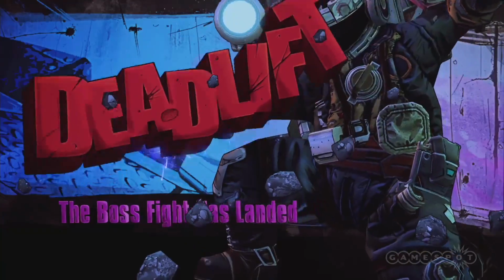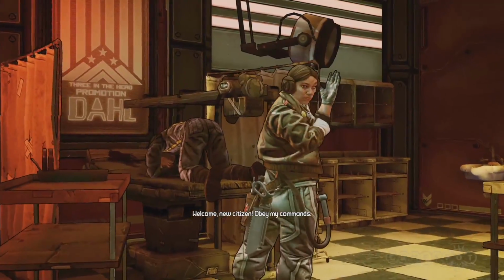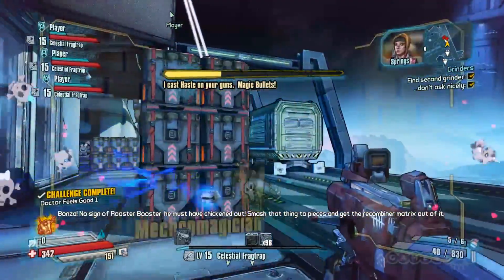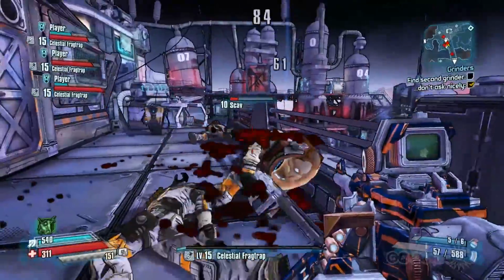Borderlands: The Pre-Sequel Review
Borderlands: The Pre-Sequel brings you more of the loot and lighthearted humor you love, though it never quite overcomes the gravity of its predecessors.

Read the in-depth review at GameSpot.com!

Follow Borderlands: The Pre-Sequel at GameSpot.com!